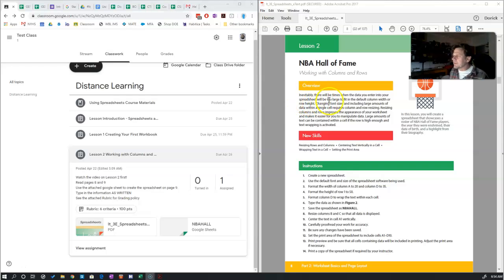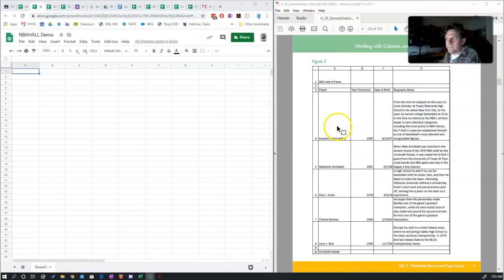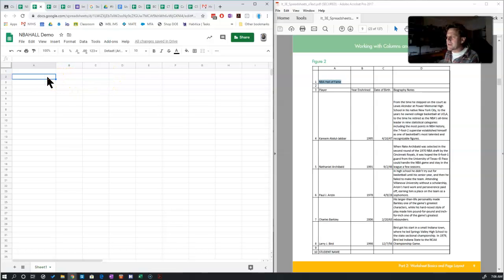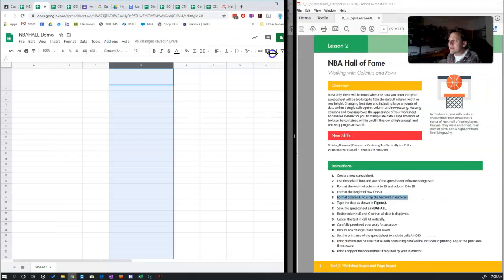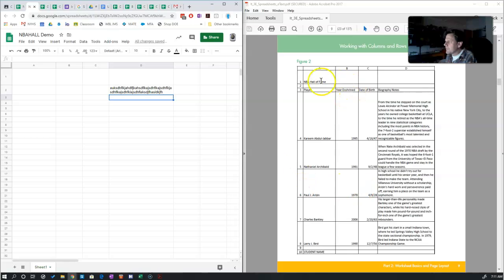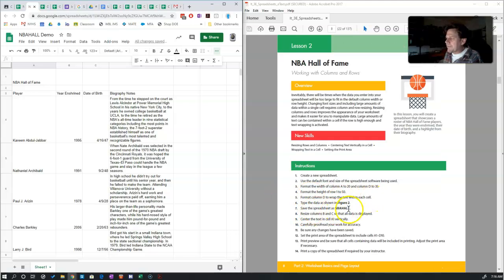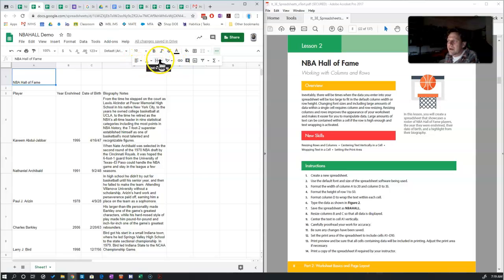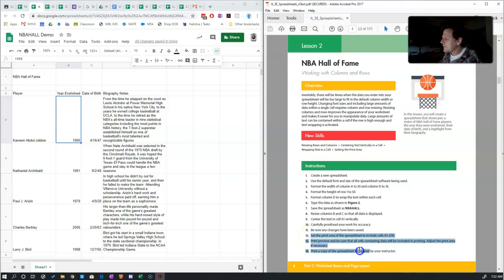Lesson 2 - Working with Columns and Rows